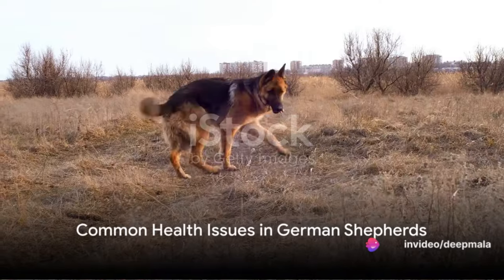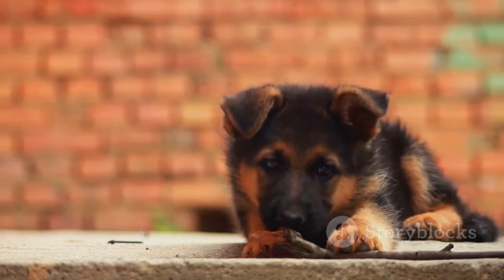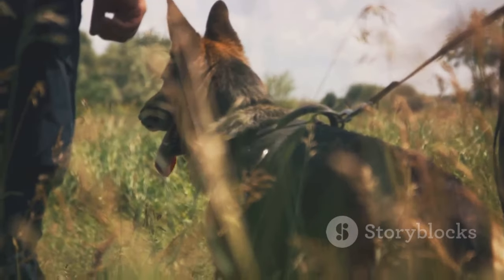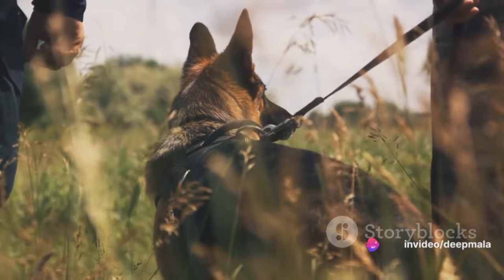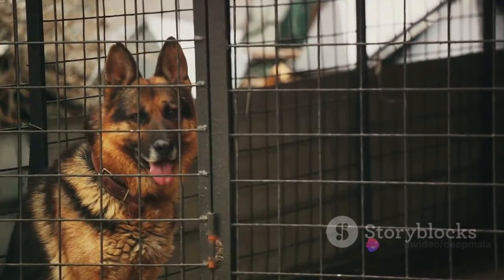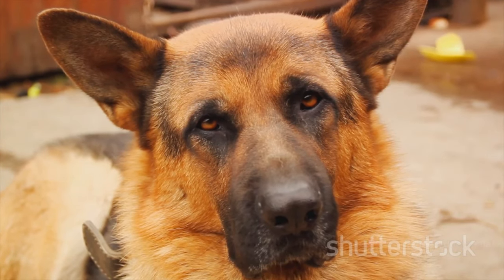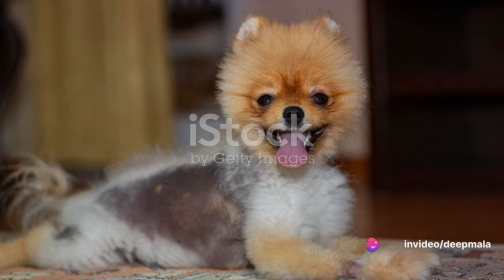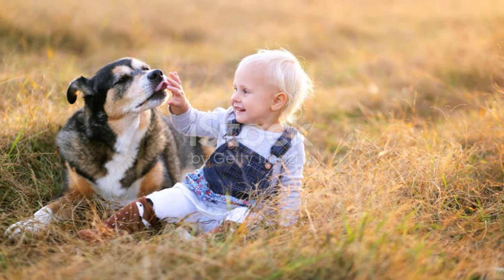11 Health Problems German Shepherds Face and How to Prevent Them!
the secrets to maintaining your German Shepherd's health with our comprehensive guide! In this video, we delve into the 11 common health problems that German Shepherds often face and provide actionable tips on how to prevent them. From dietary advice to exercise routines, we cover it all to ensure your beloved pet stays happy and healthy. Watch now to safeguard your furry friend's well-being!